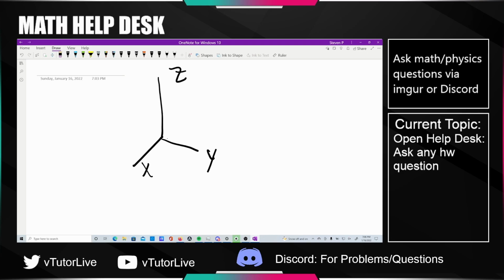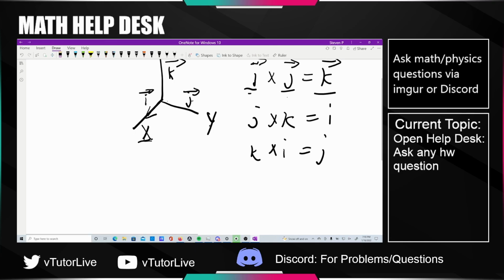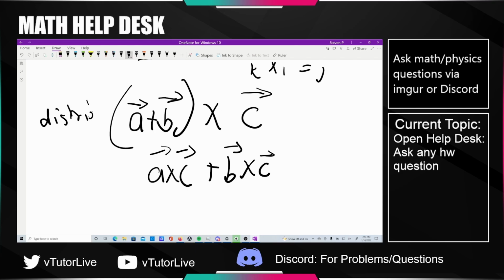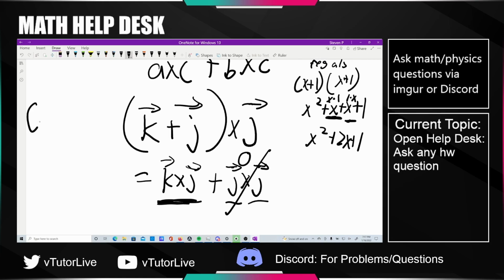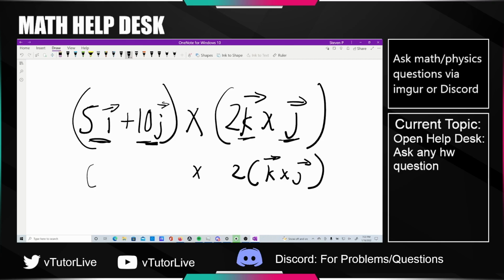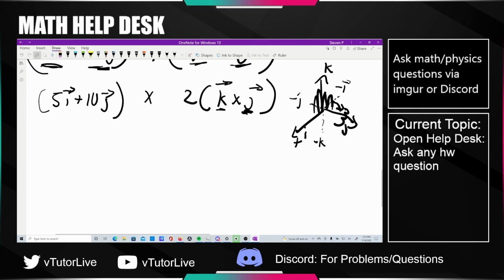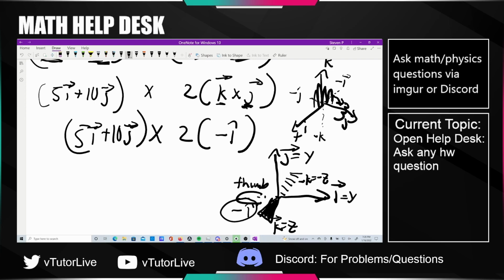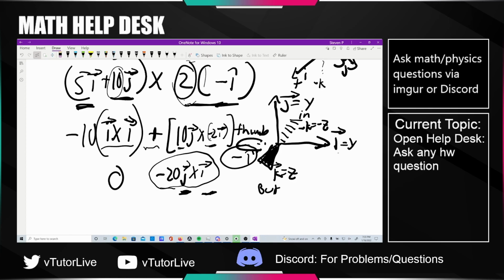Cross Product and Right Hand Rule [Multivariable Calculus]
A beginner's discussion of properties of the cross product including how i,j,k vectors behave. Includes sample calculation and how to use the right hand rule. Next time we'll probably get a camera to show the right hand.